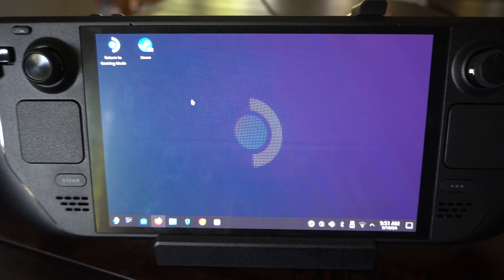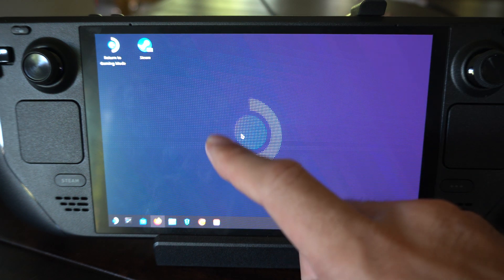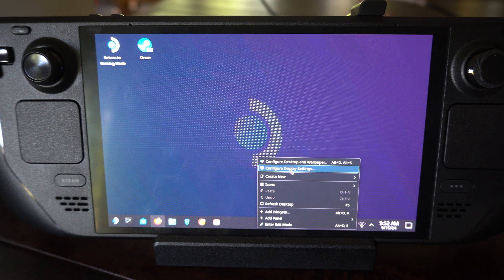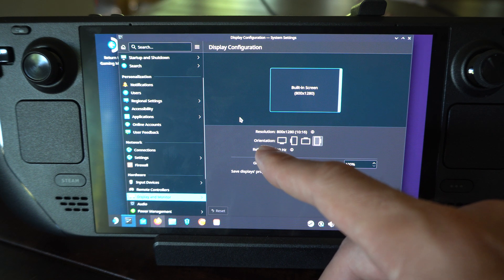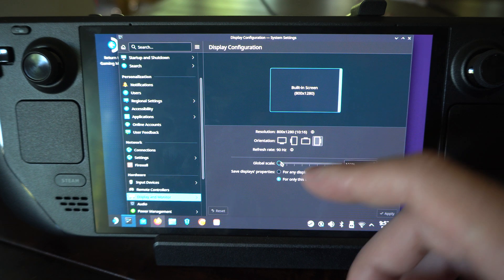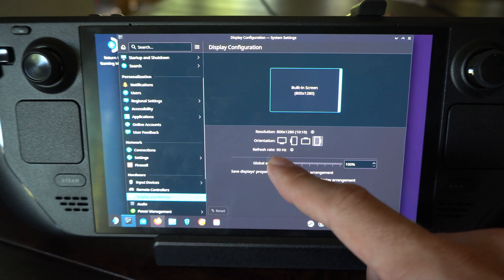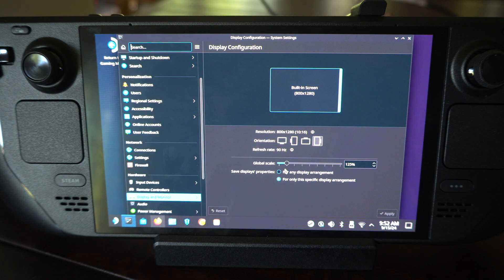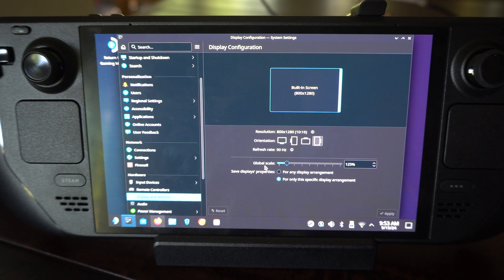How to Flip your Screen Orientation on Steam Deck using Desktop Mode (Fast Tutorial)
To flip your screen orientation on the Steam Deck using Desktop Mode, follow these steps:

Switch to Desktop Mode:
Hold down the Steam Deck’s power button.

Select “Switch to Desktop” from the menu.
Open Display Settings:

Once in Desktop Mode, right-click on the desktop and select “Display Settings” or “Display Configuration.”
Adjust Screen Orientation:

In the Display Settings window, look for the orientation options.
Choose the desired orientation (e.g., Landscape, Portrait, etc.).
Apply the changes.
Confirm Changes:

A prompt will appear asking if you want to keep the changes. Confirm to save the new orientation.